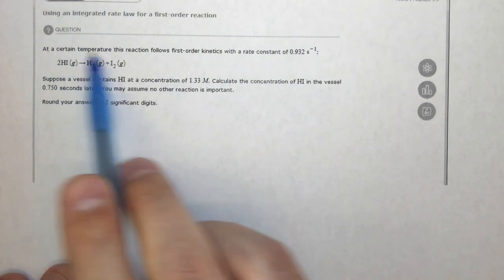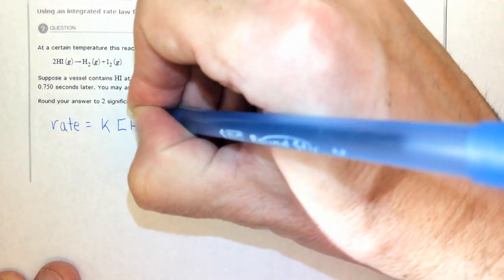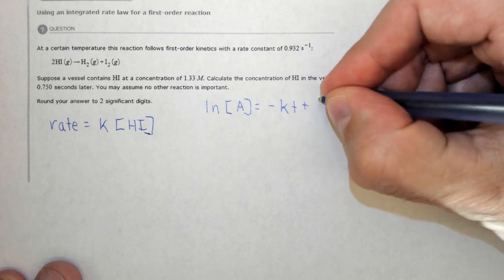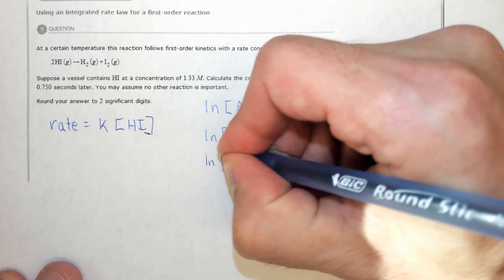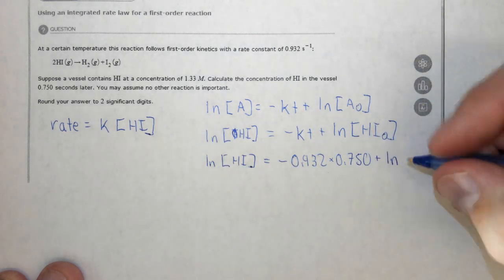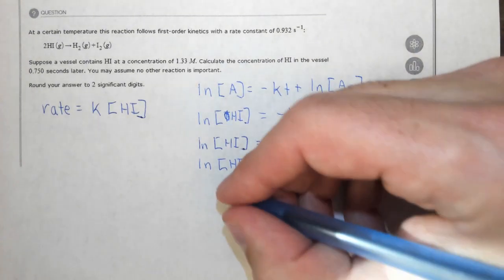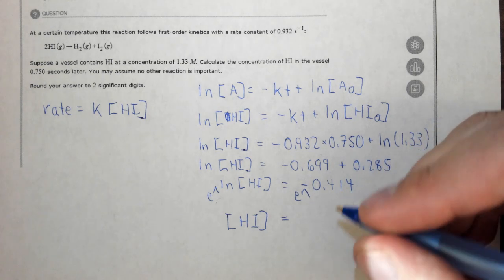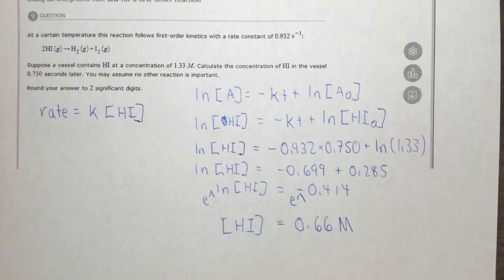16.2c Using an integrated rate law for a first order reaction